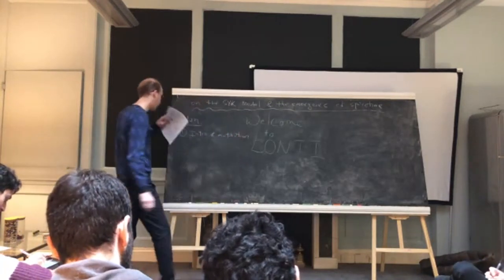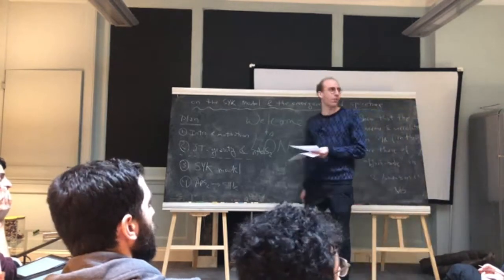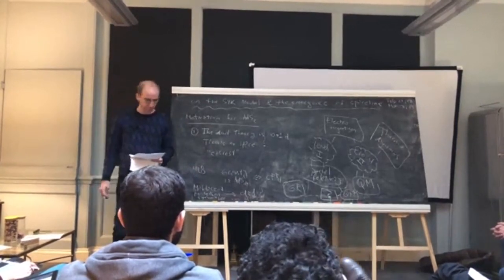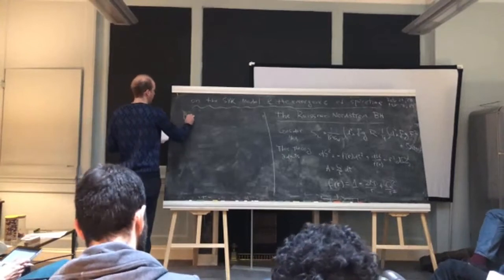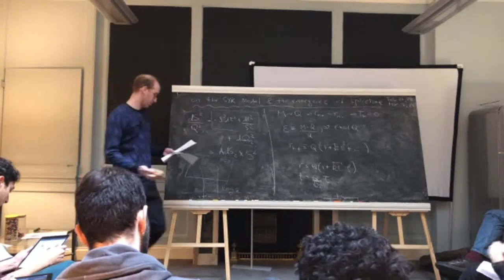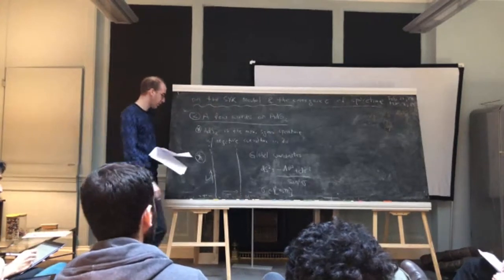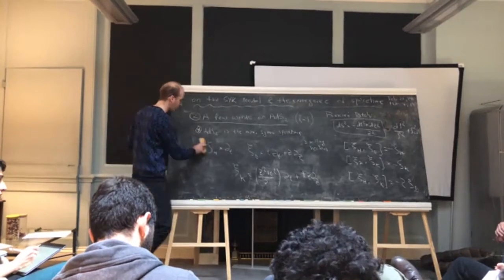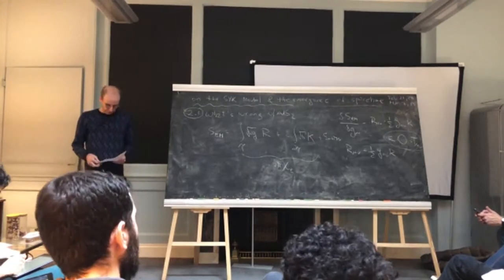(1/4) On the SYK model and the emergence of spacetime - Damian Galante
Part of LonTI lectures 2022.

Title: On the SYK model and the emergence of spacetime

Lecturer: Damián Galante (King's College London)

Date: 21 Feb, 2022